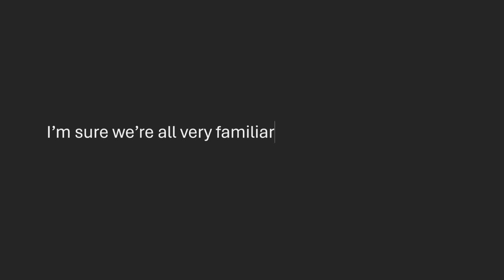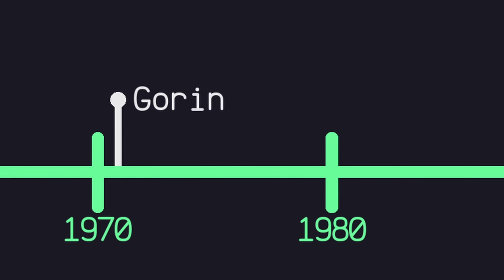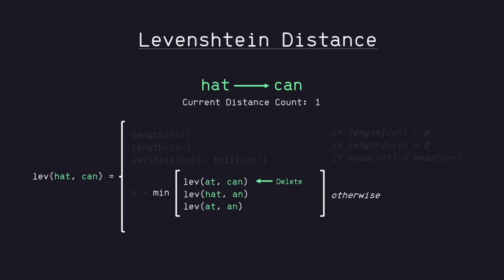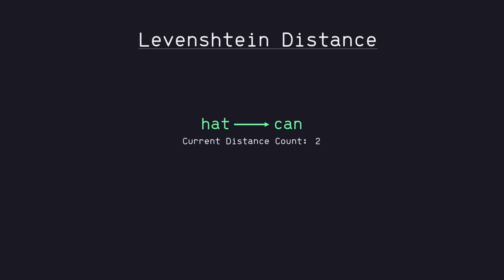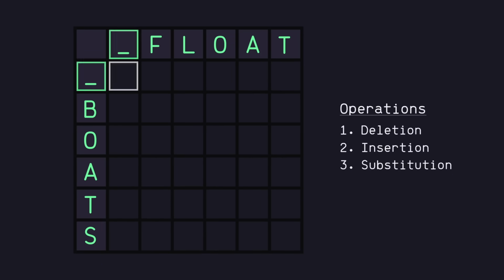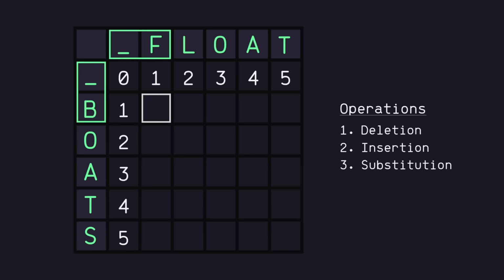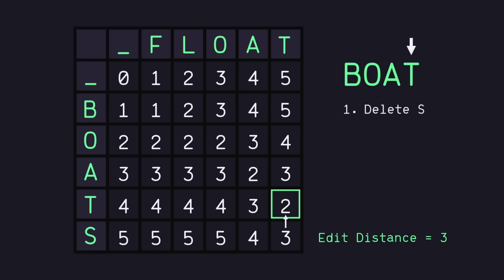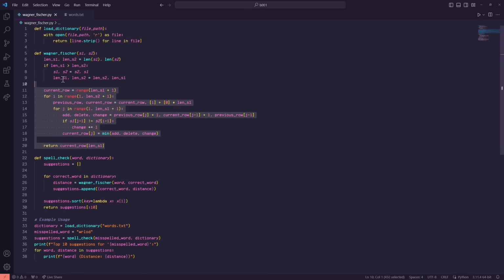The Algorithm Behind Spell Checkers